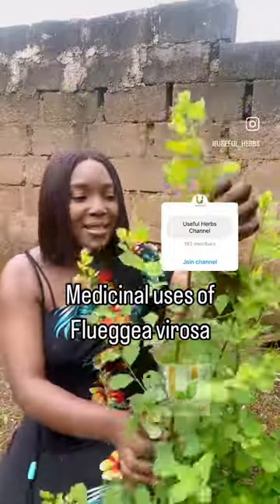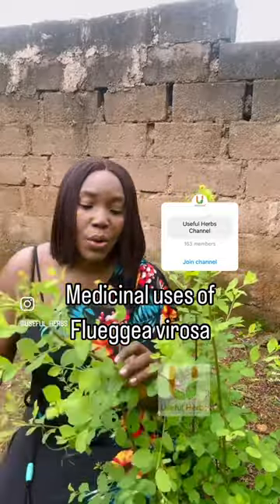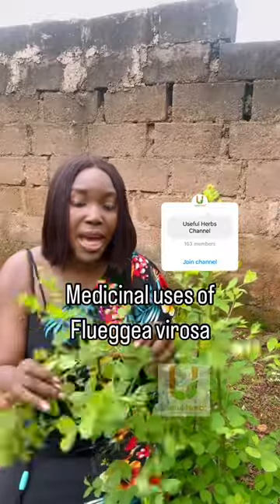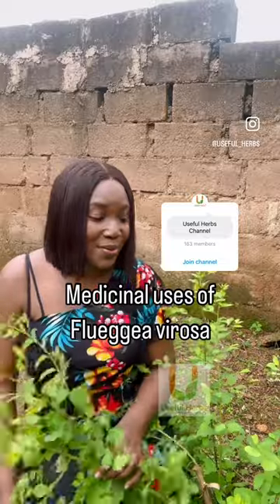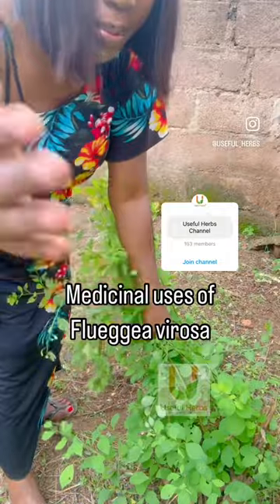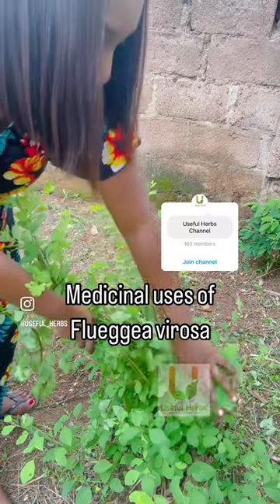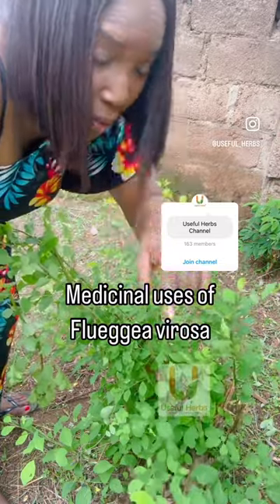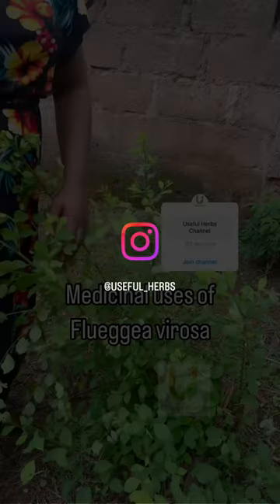Medicinal uses of Flueggea virosa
Flueggea virosa is a member of the family Phyllanthacea just like the common stone breaker Phyllantus amarus

Just like stone breaker, it has similar medicinal effects on the liver. It also has similar anti cancer properties like stone breaker

However, it’s different from Phyllantus amarus in that some of its medicinal properties are different

Flueggea virosa has stronger effects against enlarged prostate than stone breaker
It also has stronger antiparasitic properties

Although I don’t take the roots of any of my Flueggea virosa plants, the roots are rich in Bergenine, which is a potent antipsychotic compound and is very useful for treating some forms of mental illnesses or psychoses